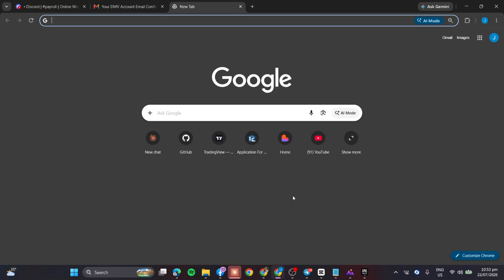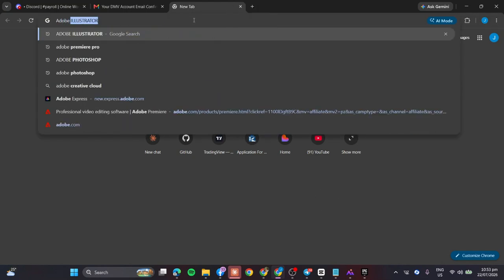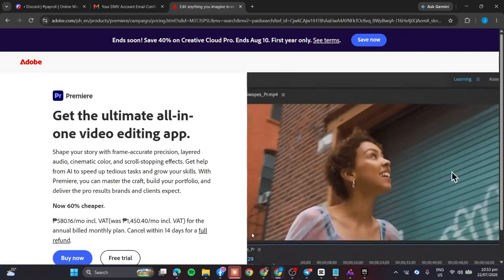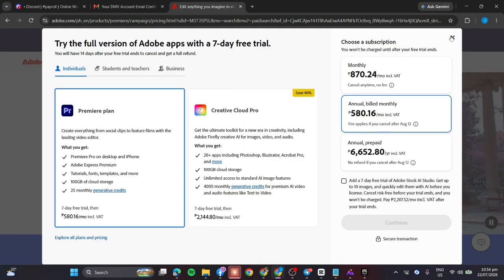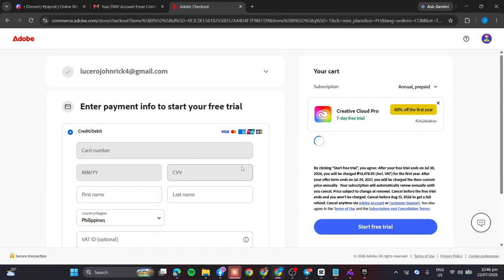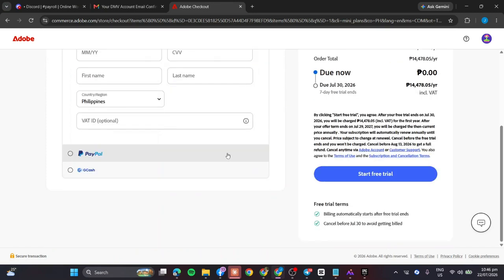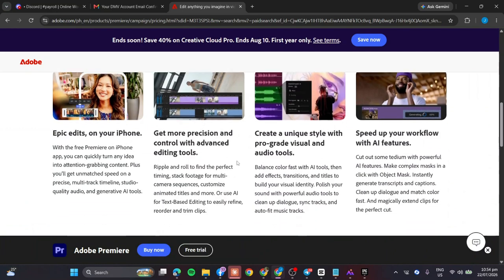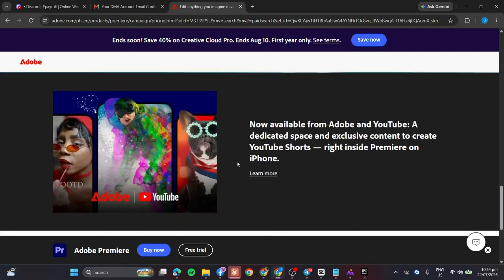HOW TO DOWNLOAD ADOBE PREMIERE PRO FOR FREE ON PC, MAC & LAPTOP (NEW METHOD 2026)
Want to download Adobe Premiere Pro for FREE on PC, Mac & Laptop?

This complete guide is perfect for beginners, content creators, students, and video editors who want to try Adobe Premiere Pro legally before purchasing a subscription.

In this video, you'll learn:

How to download Adobe Premiere Pro for free on PC
How to download Adobe Premiere Pro for free on Mac
How to install Adobe Premiere Pro
Adobe Premiere Pro system requirements
How to sign in with your Adobe account
Common Adobe Premiere Pro installation problems and fixes

The trial includes the full version of the software with all features and updates. After the trial ends, it automatically converts to a paid Creative Cloud subscription unless you cancel before the billing date.

This updated tutorial helps beginners safely download and install Adobe Premiere Pro on PC, Mac, and laptops using Adobe's official website.